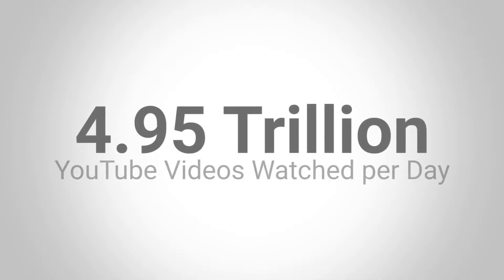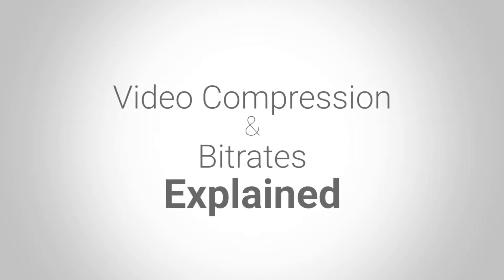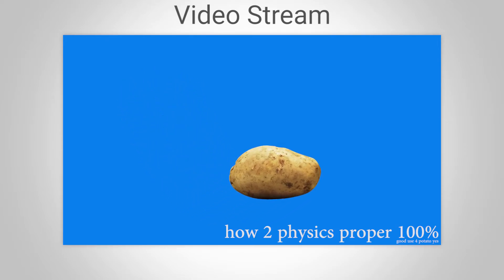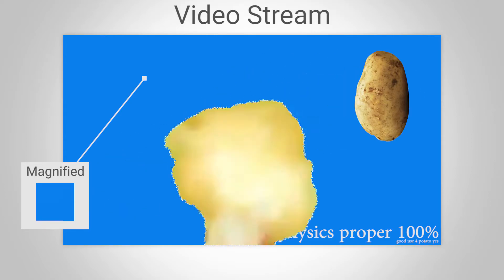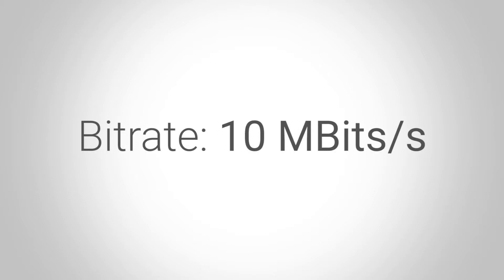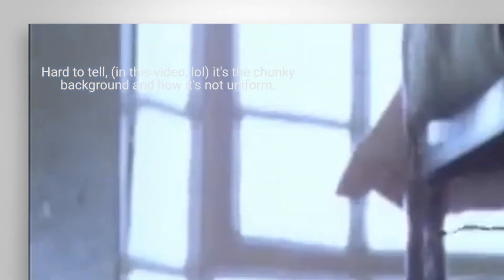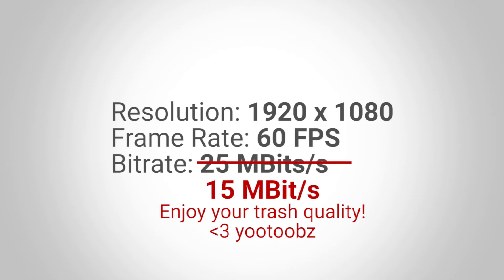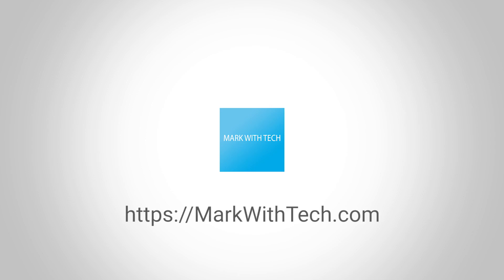Video Compression and Bitrate Explained - Mark With Tech Explains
Video Compression and Bitrates on how they can help shrink file sizes and help save bandwidth.